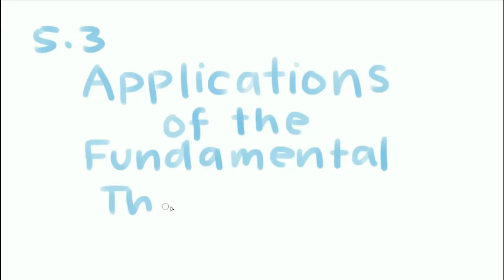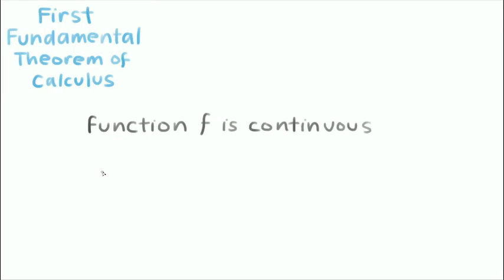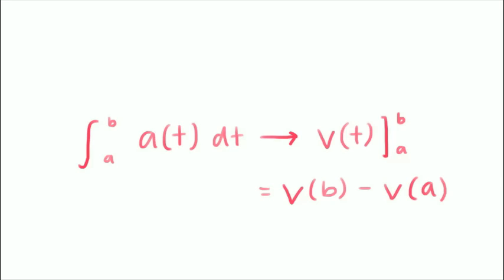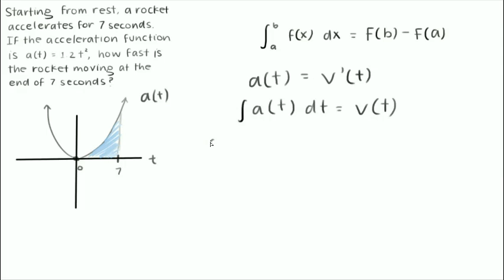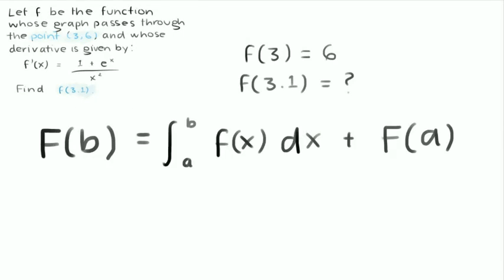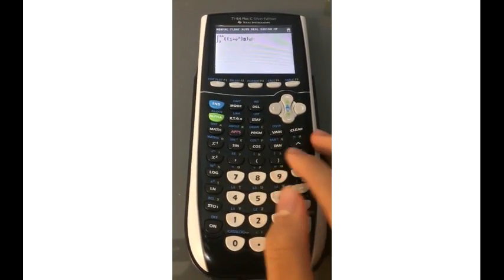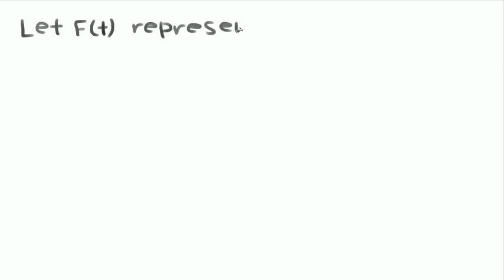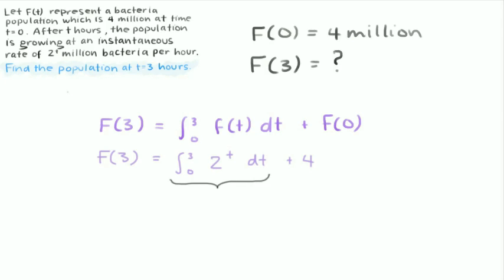5.3 Applications of Fundamental Theorem of Calculus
Isabella Man & Samuel Liu
Mrs. Nguyen
AP Calculus AB
Period 2